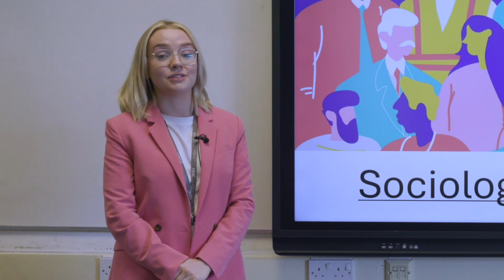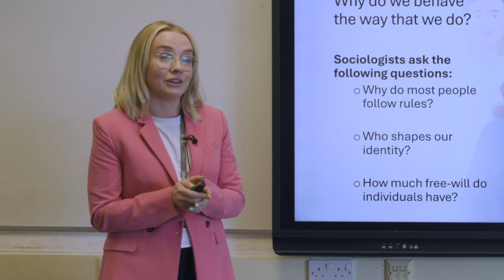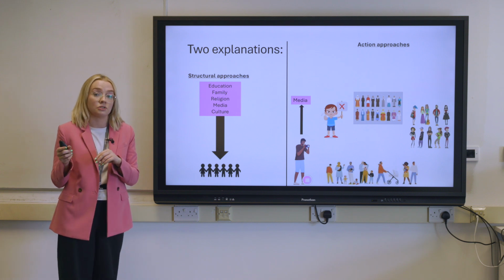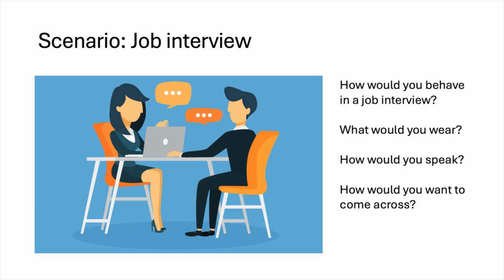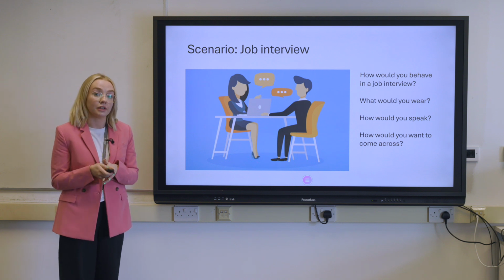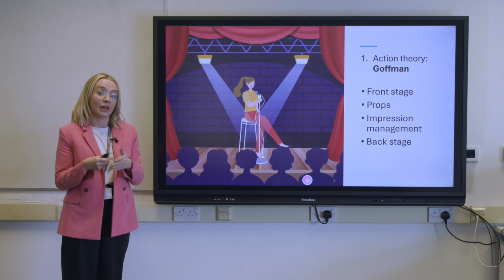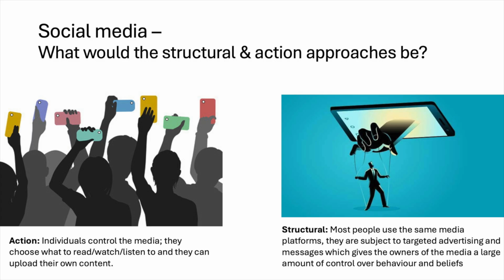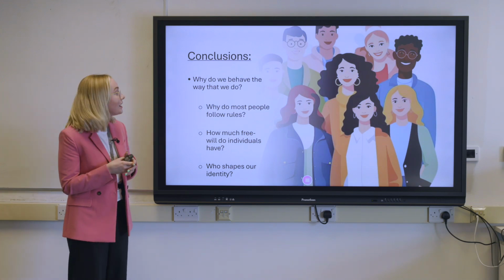A Level Sociology Lesson Taster 2024